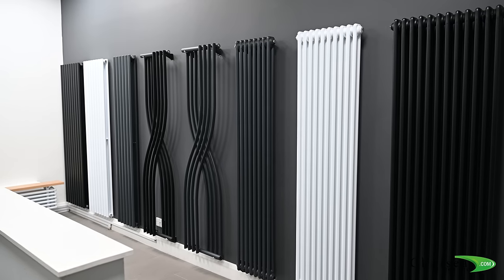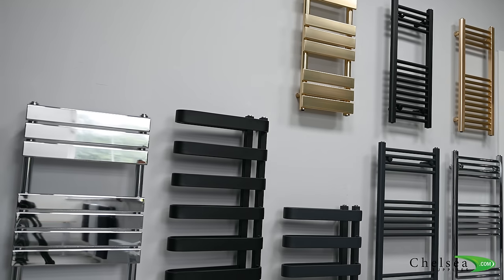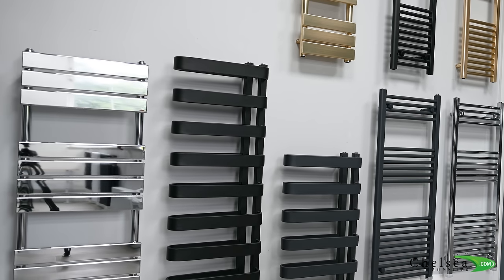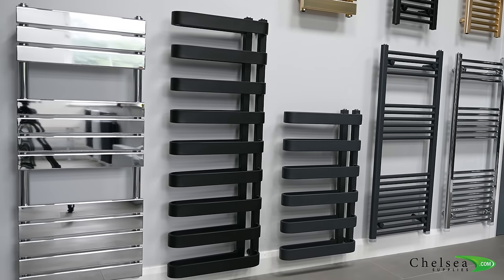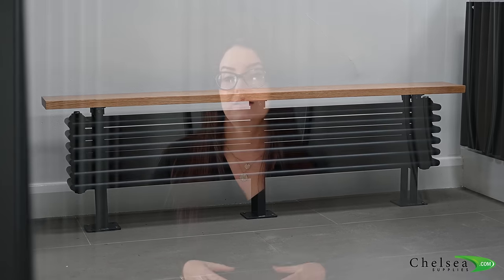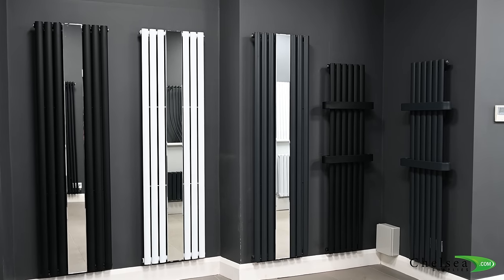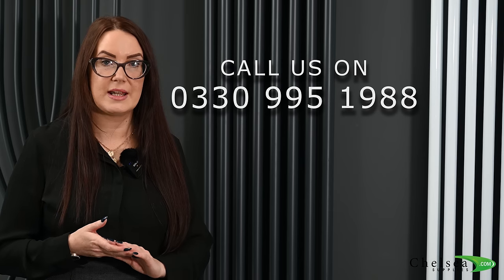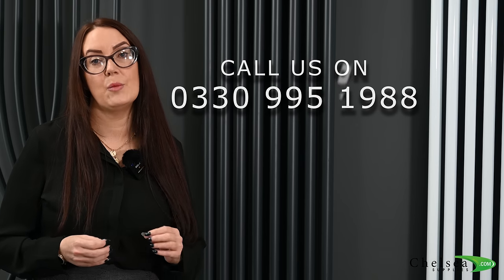Heating Radiators By Chelsea Supplies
Designer Column Radiators
Another of the market's most varied radiator designs; Designer Column Radiators adds a variety of materials, forms, and textures to the interior of your home. A bare metal lacquer, anthracite, antique gold, and a variety of coatings are among the options. Whenever we picture Designer Column Radiators, we typically picture the traditional column shape, the Victorian-style looped construction that can be found in our selection of cast iron radiators, frequently with a vintage finish or decorative accents. Such Designer Column Radiators' solid construction and iron loops help make them powerful home heaters. These iron loops offer plenty of space for heat to radiate as efficiently as feasible into any space. Most Designer Column Radiators have a high BTU output and are very adaptable to your house's design, giving even the simplest contemporary home a timeless flair.
Horizontal Radiators
Although incredibly efficient, Horizontal Radiators are perhaps the most common type of radiator utilized in the UK. However, almost all of them are more of an eyesore than just a decorative element in your house. You could keep the same functionality of conventional radiators from a lot more elegant device with the help of reasonably priced Horizontal Radiators. Stainless steel or painted bare metal White or black? Classic or contemporary? Everybody has alternatives, which come in a range of sizes and forms to accommodate any space in the house. There is also an option of components, not just for aesthetics but also for functionality: stainless steel for a radiator which lasts for years with little upkeep, mild steel for a radiator which retains heat long after it is turned off (ideal for draughty homes), or aluminium for a radiator which it warms up quickly and efficiently.
Towel Radiators
The once-luxurious heated towel rails have become a standard fixture in most bathrooms, upgrading your bathroom and transforming it into a useful yet artistic focal point. A Towel Radiator not only adds to the aesthetic appeal of any bathroom, but it also serves the useful purpose of heating your towels. A heated towel rail is simple to place and therefore is available in a variety of sizes and designs to satisfy your specific requirements.
Towel Radiators generate sufficient warmth to both warm and dry your towels, keeping your bathroom comfortable and welcoming all year long. Installing a heat source inside that links to the main energy supply is yet another fantastic advantage. As a result, even if the heating is off, you have the choice of turning on the Towel Radiator. Finding the ideal towel warmer to match your bathroom is simple thanks to the variety of classic and modern options available.